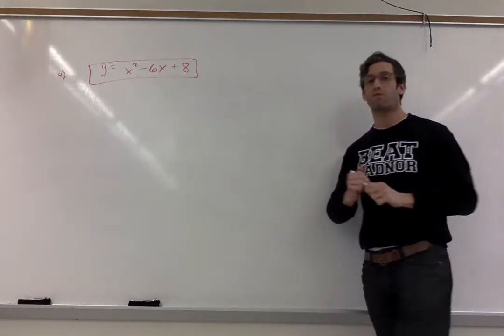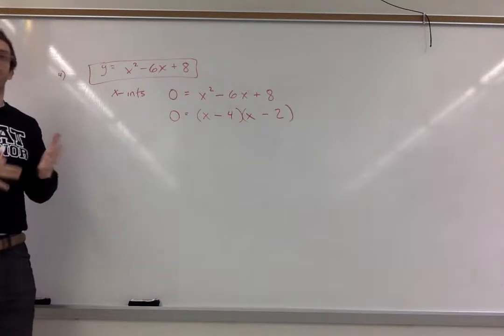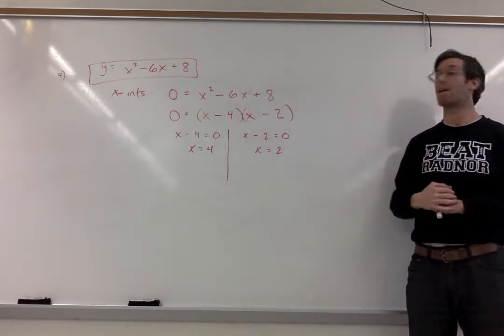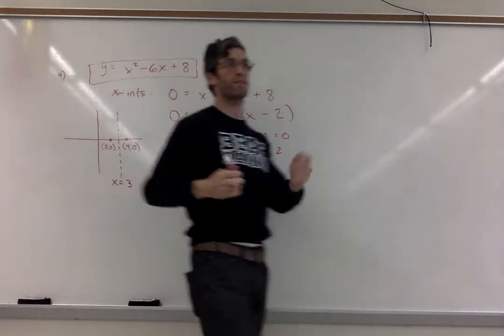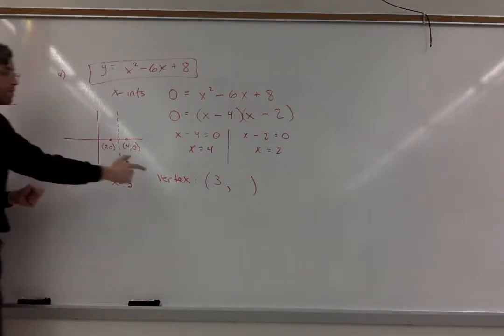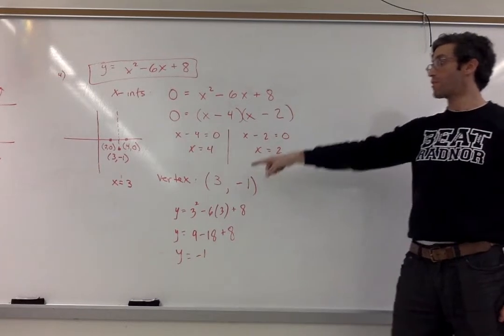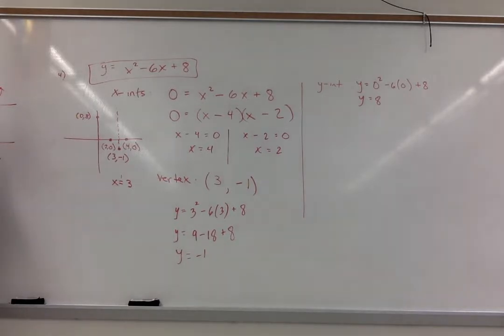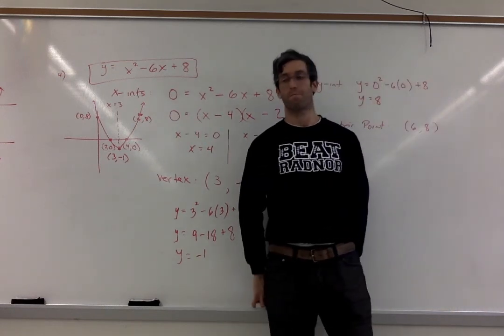Quadratic Function Graph Set 5